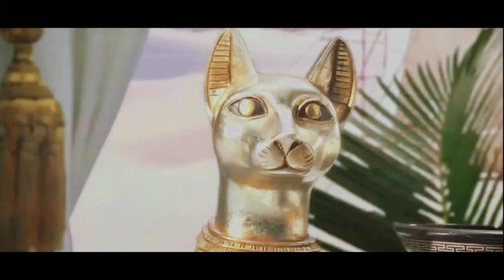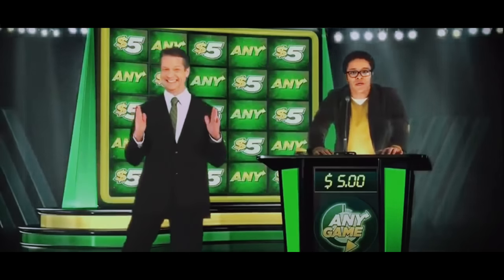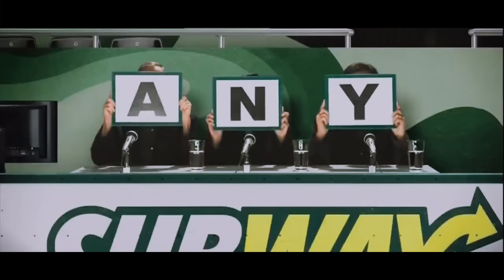$20 SUBWAY MENU CHALLENGE | RANDY SANTEL